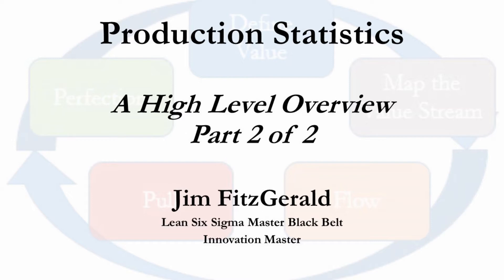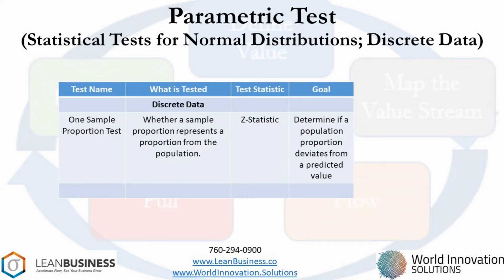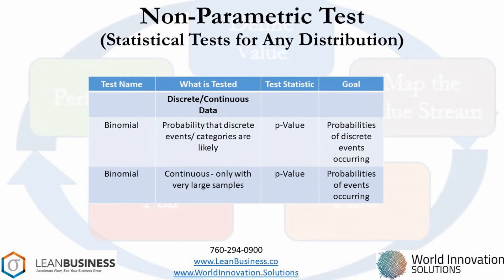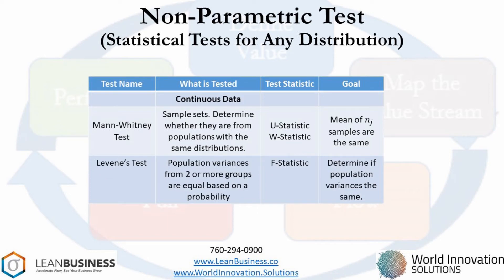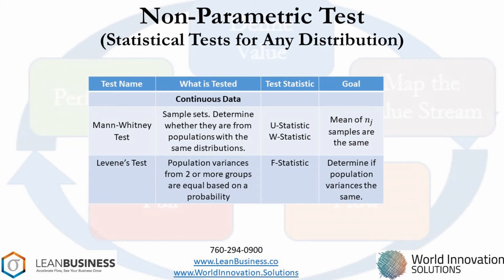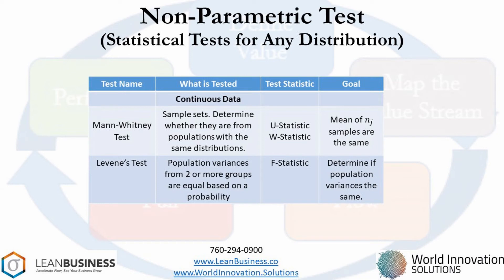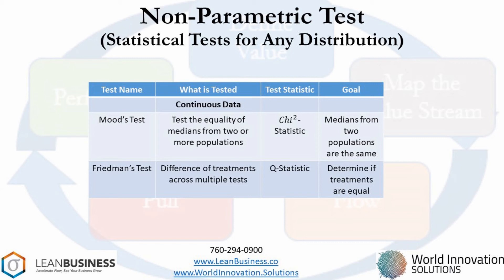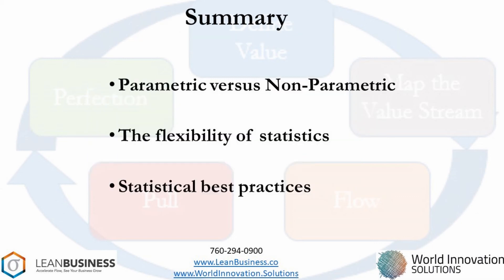Lean Six Sigma Tools: Production Statistics 2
Any business uses statistics to monitor the health of the business. I go through statistics in two presentations with examples. This is the second presentation.